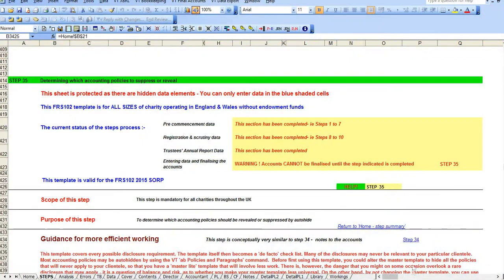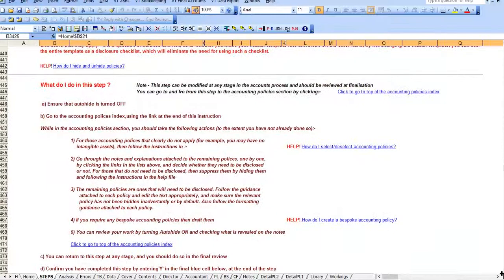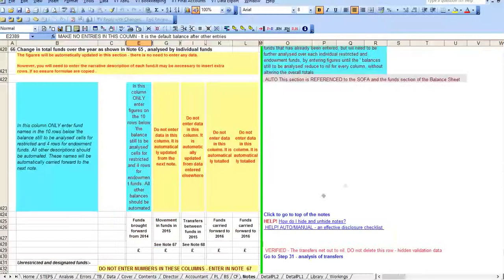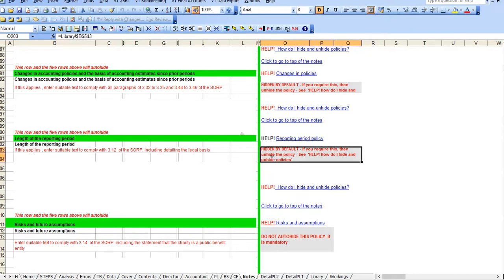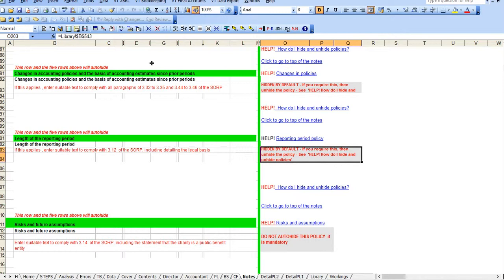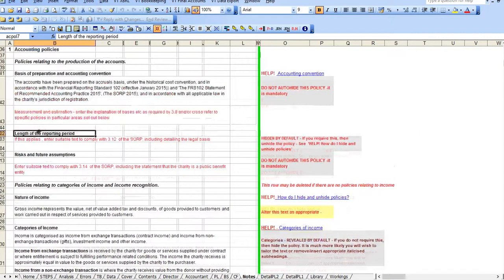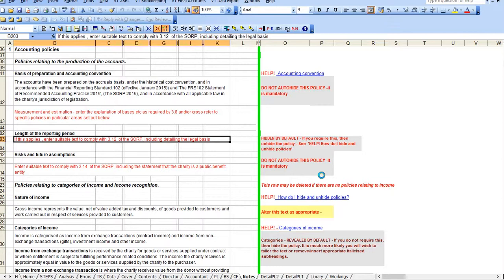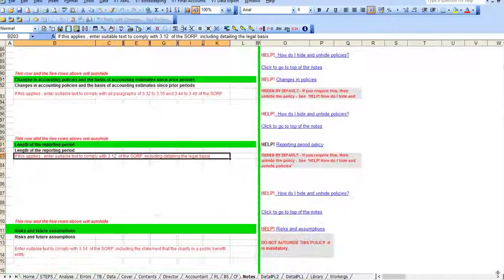VT Charity Accounts: STEP 35 - AC Policies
How to use VT Charity Templates from Sorpaid.com. This video tutorial covers 'Accounting Policies'.